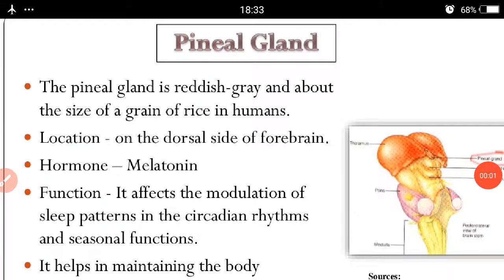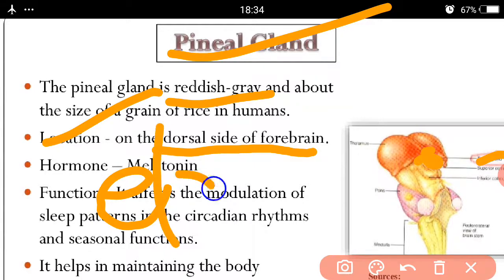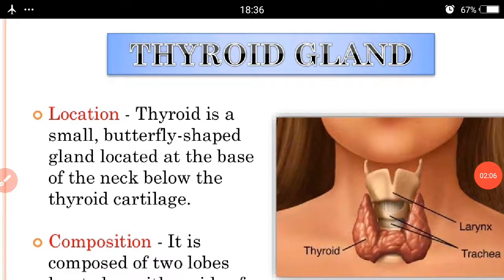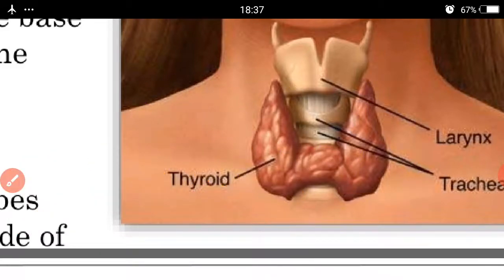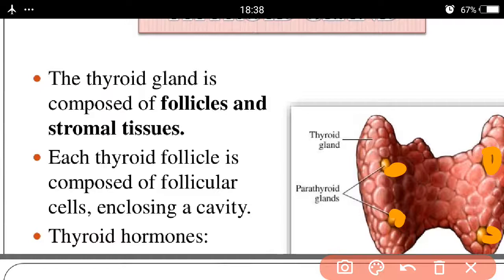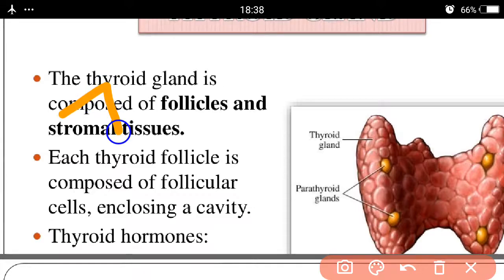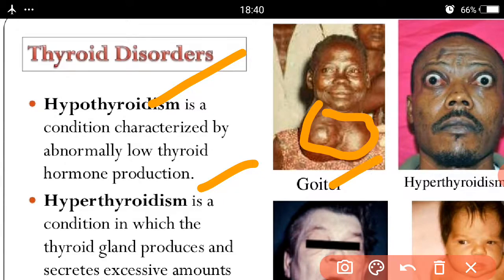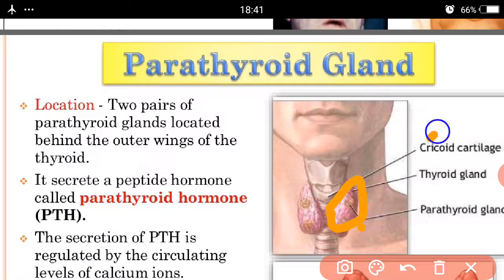11th bio endocrine system ,pineal gland & thyroid gland